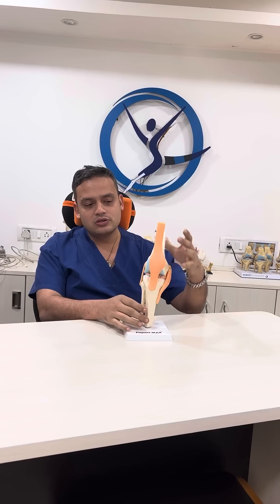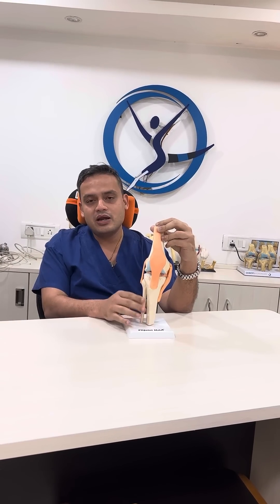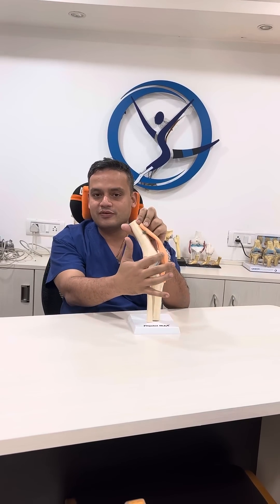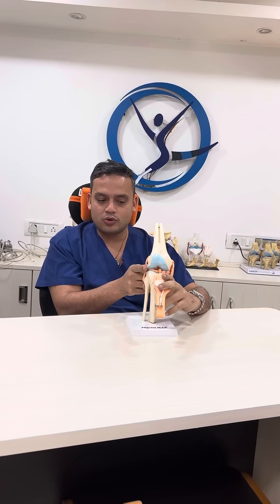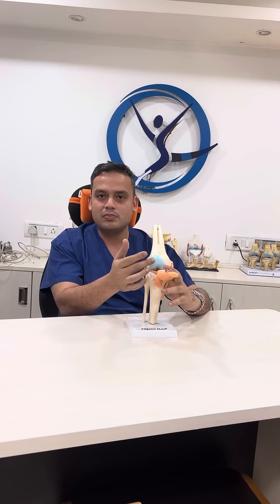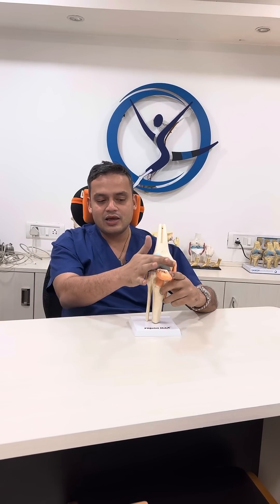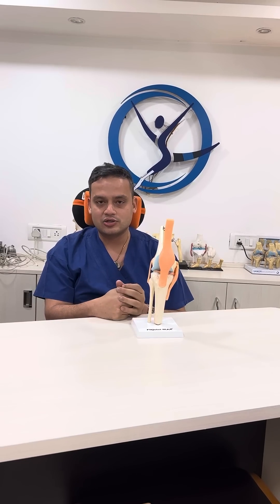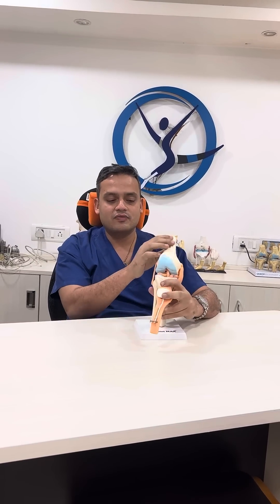Knee it All! Episode 1 By Dr. Aditya Khemka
A series of short talks about the body. Patient awareness, patient information!

Knee it all!

The Knee! - Episode 1

The video will demonstrate a little anatomy about the knee, to create awareness about what the bones and ligaments are.

Dr. Aditya Khemka
MBBS, MS Orthopaedics, PhD Orthopaedics

Orthopaedic Surgeon

Speciality: Joint Replacement, Trauma & Osseointegration

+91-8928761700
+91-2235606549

Clinic Locations & Timings

Advanced Orthopaedics,
5, Ground Floor, Nav Bhavna,
Next to Central Bank of India,
Veer Savarkar Marg,
Prabhadevi, Opp Siddhivinayak Temple,
Mumbai - 400025
Maharashtra, India

Location on Google Maps

Timings: 4 pm to 8 pm
Days: Monday to Saturday